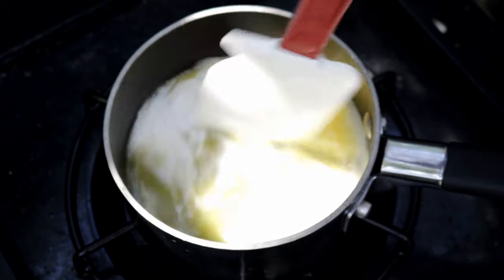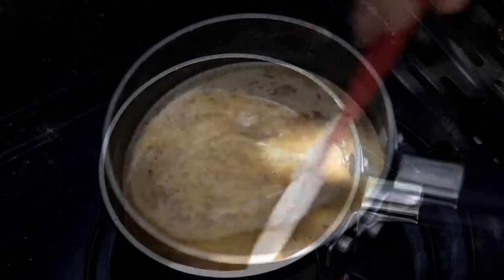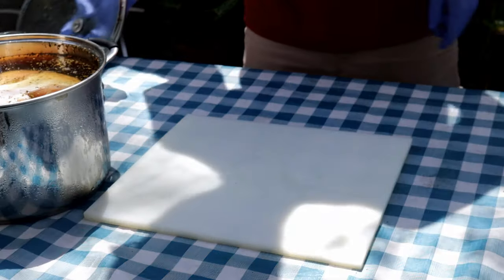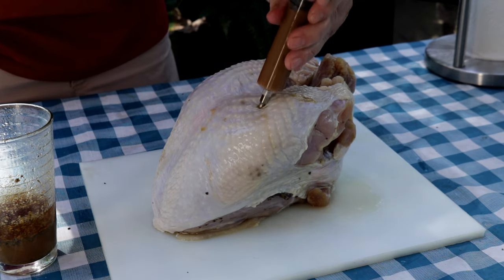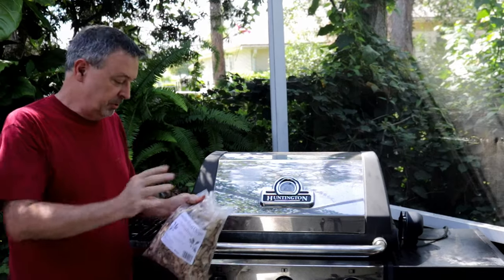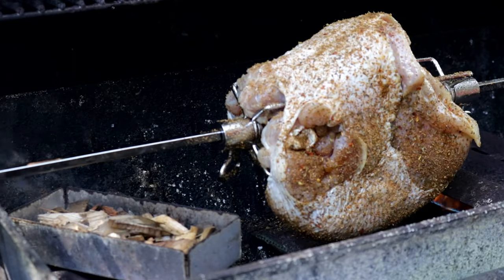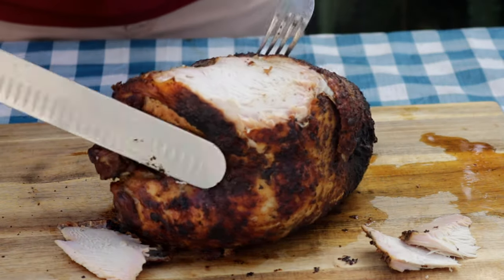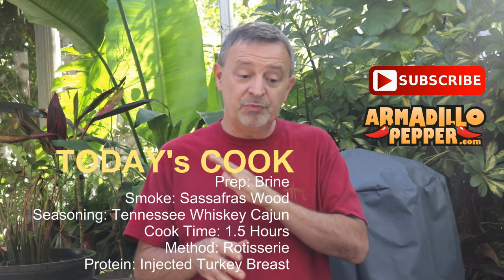Cajun-Injected Turkey Breast on the Rotisserie for Thanksgiving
Today’s recipe is for a Cajun Injected Turkey Breast cooked on the grill rotisserie along with some sassafras wood chips for a nice smoky flavor.

Three simple steps: 1) Brine the turkey breast, 2) make the marinade and inject the turkey and 3) grill the turkey breast using the rotisserie.

Protein
• 1 Turkey Breast

Brine Ingredients
• 1 gallon water
• 1 cup Kosher salt
• 2 tablespoons oregano

Cajun Injection Ingredients
• 1 stick butter
• 6 oz. beer
• 1 teaspoon granulated garlic
• 1 teaspoon celery salt

Recipe Instructions
Put all the brine ingredients in a pot and mix well. Place the turkey in the pot with the brine, cover and place in the refrigerator overnight.

The next day remove the turkey from the brine, wipe down with paper towels to remove any excess salt.

Now, make the injection. Over medium to medium high heat melt the butter, then add in the rest of the injection ingredients and simmer until all is mixed well and dissolved. Remove from the heat and let cool enough to safely handle. Next, strain the injection. You need to make sure there are no solid particles or you risk clogging your injection needle.

Inject the turkey about every 1 to 2 inches.

When using the rotisserie, you want the turkey over indirect heat. For my gas grill, this means turning the center burner off and keeping the two outer burners on medium to medium high. I also used an inexpensive smoker tray and added some Sassafras wood. This adds a nice light smoky flavor while cooking.

Place the turkey on rotisserie and cook.

Cook until the internal temperature reaches 165 degrees F (approximately 1.5 hours) with the two, outer burners on medium and the center burner turned off. Remove from the grill and let rest for 10 minutes.